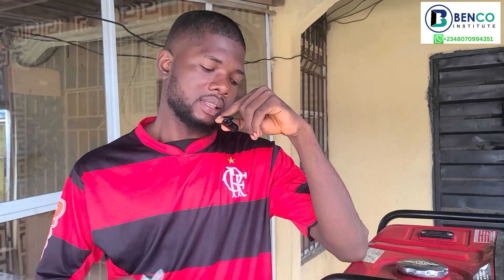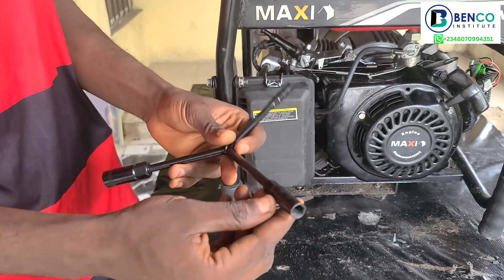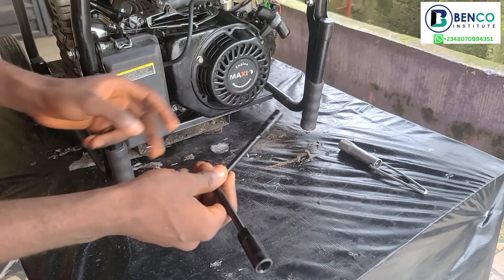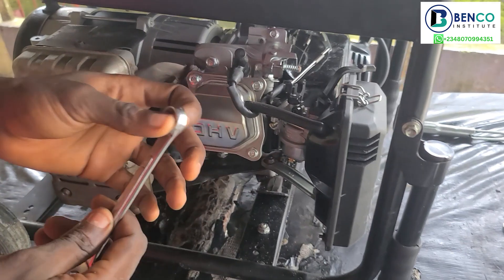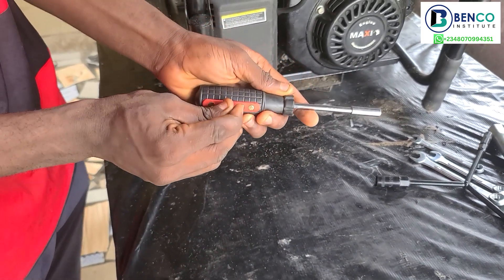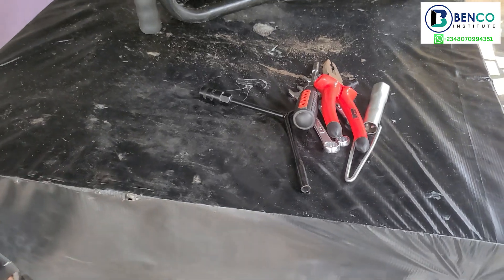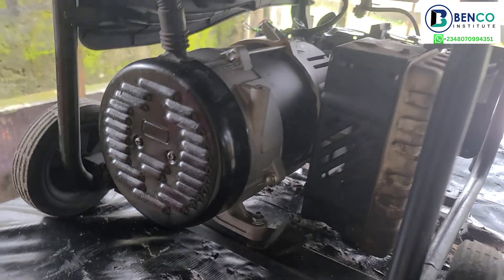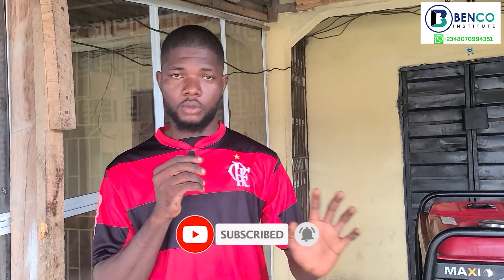6 must have tools to needed to fix your power generator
This video is all about Dual fuel generators